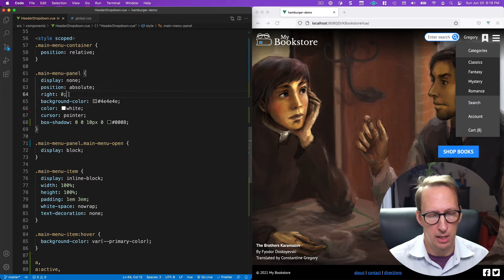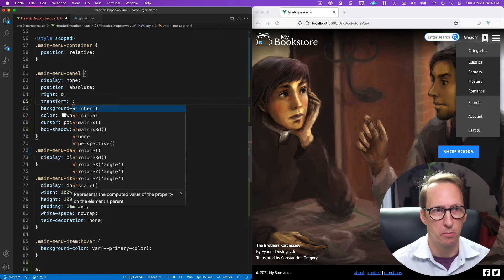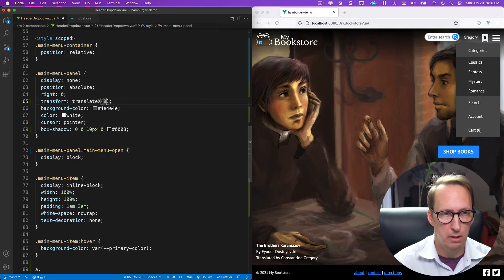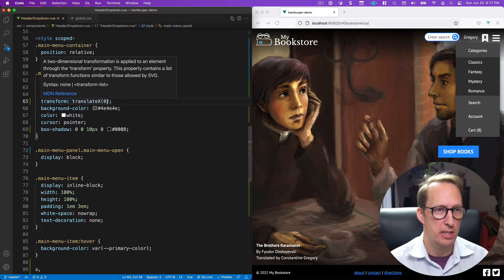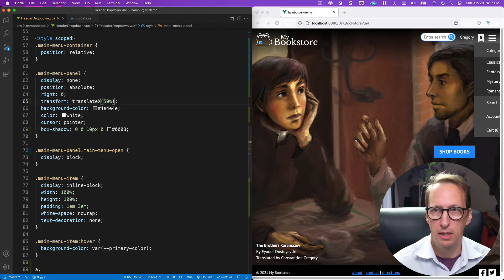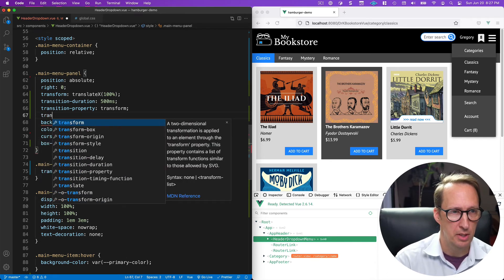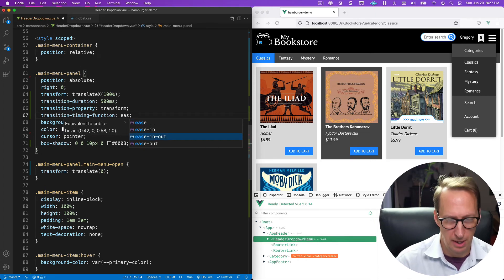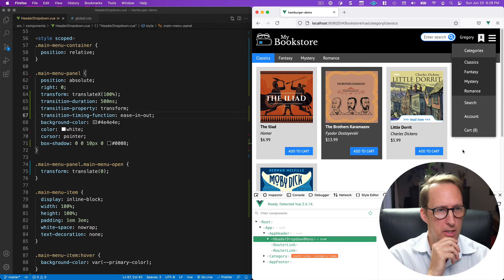MBS Hamburger Demo - 4 - Main Menu Transition